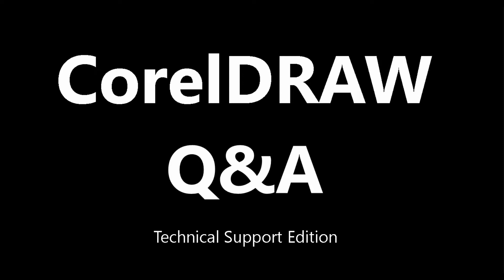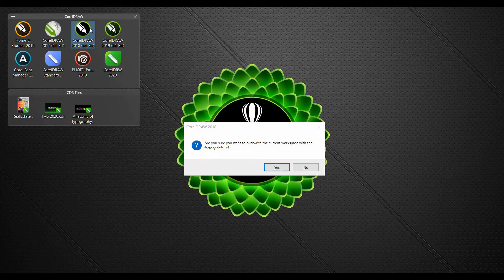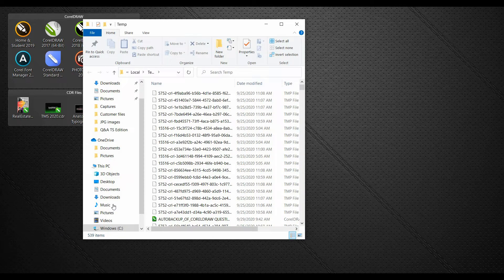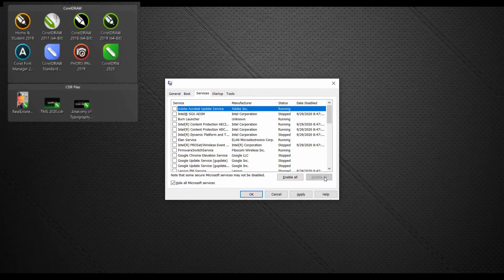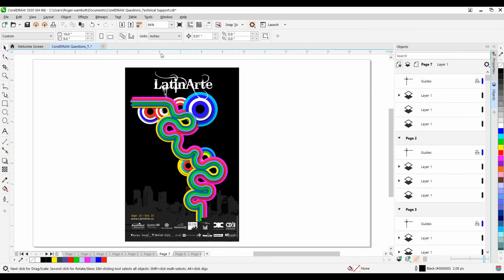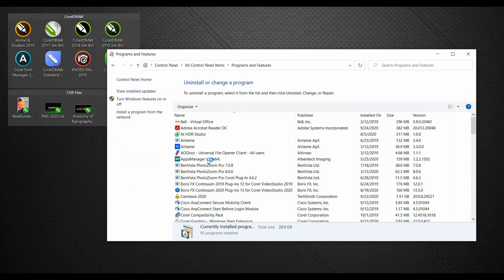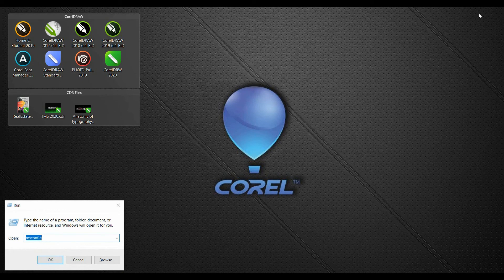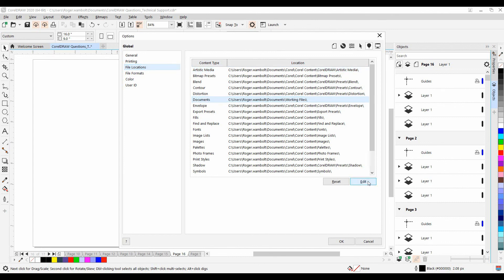CorelDRAW Q & A: The Technical Support Edition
In this video we’ll answer questions submitted by CorelDRAW users on some of the most common technical support questions:
0:40 I’ve been told that I should reset the defaults for CorelDRAW. How do I do that?
2:16 How to you clear temp files to prevent CorelDRAW from slowing down or locking up?
3:00 What is the best way to troubleshoot launch issues with CorelDRAW?
4:32 My CorelDRAW 2019 files are opening in an earlier version that I still have on my computer. How do I get them to open in the latest version I have installed?
5:26 I can’t open my CorelDRAW 2020 files in an earlier version of CorelDRAW. How do I fix this?
5:54 I have customized my workspace; how do I save it?
6:34 I can’t see the thumbnails of my files. They all look the same.
7:38 My new laptop doesn’t have a disc drive; how can I install CorelDRAW?
8:09 When I move objects on the screen, the redraw rate is very slow.
9:10 Why am I getting a message to reconnect a device? What does this mean?
Visit our tutorial page to download a printable copy of this Q&A session